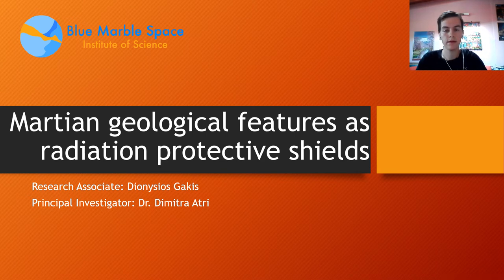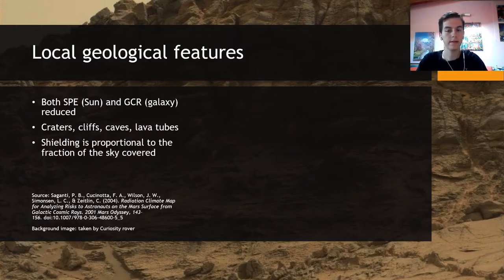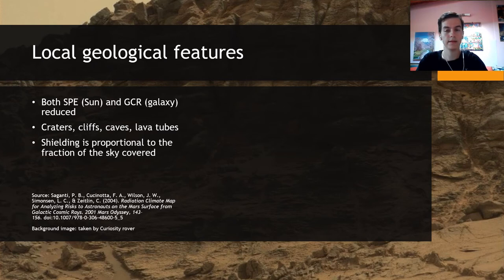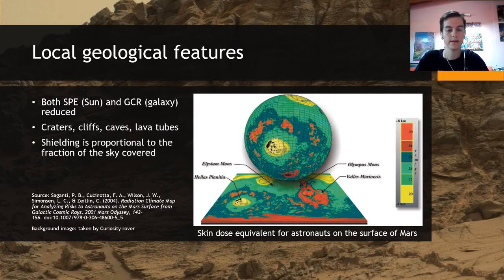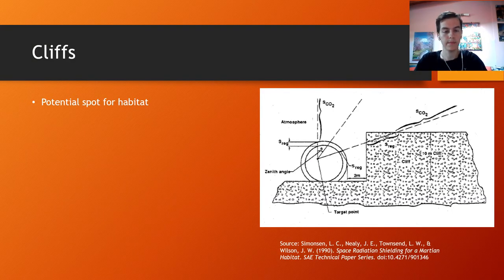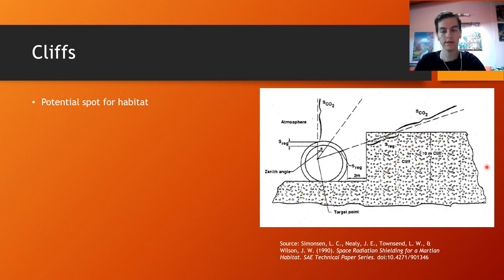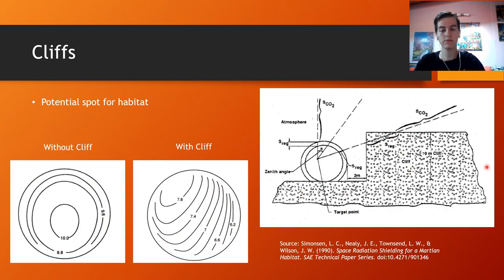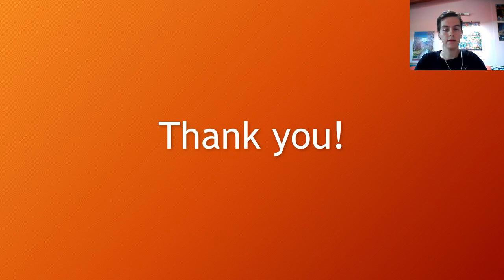Dionysis Gakis - Martian geological features as radiation protective shields